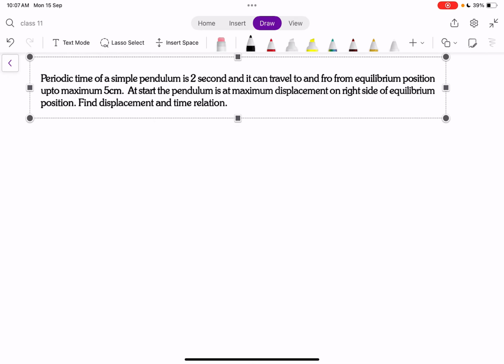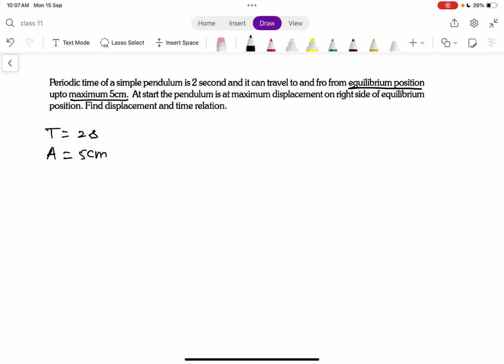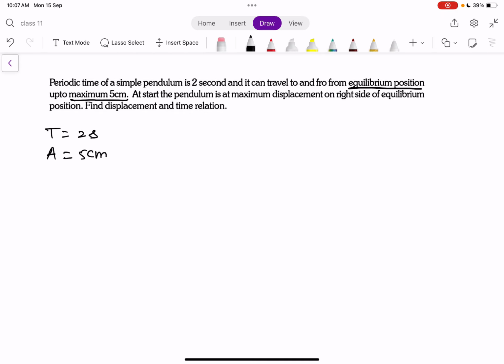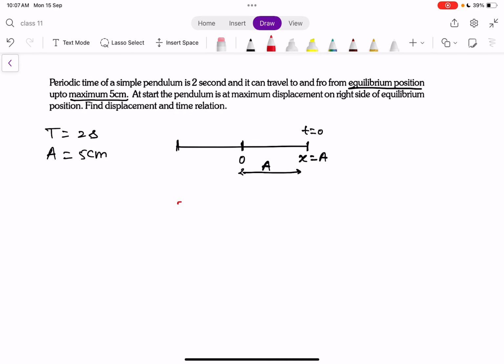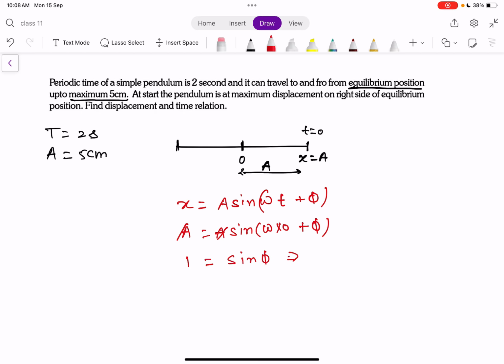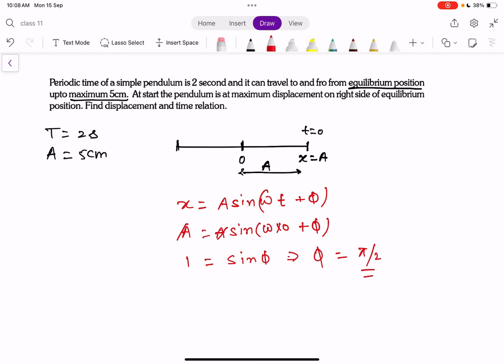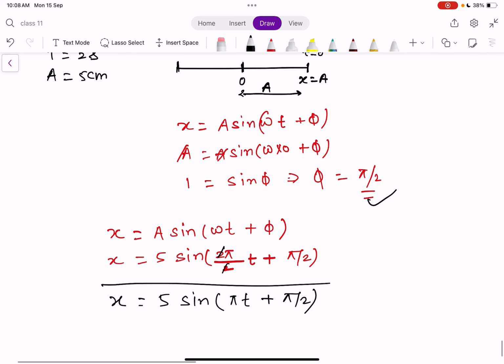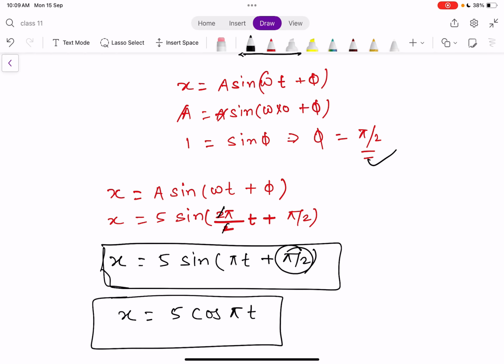Periodic time of a simple pendulum is 2 second and it can travel to and fro from equilibrium